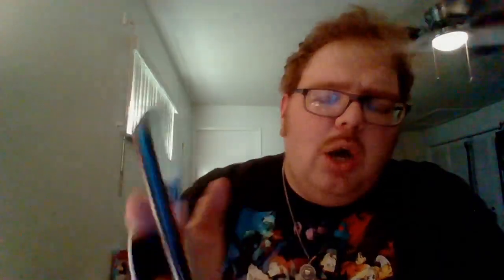Nick Lenz's Comic Corner Classics Non Classics Episode 2241 Doubleshot 2135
Fantastic Four by Mark Wiad and Mike Wieringo Vol. 1
 Convergence: Flashpoint Book 2